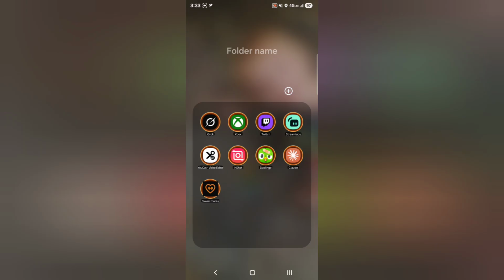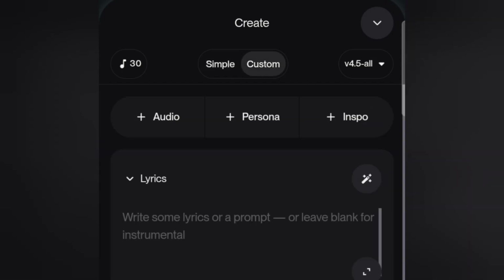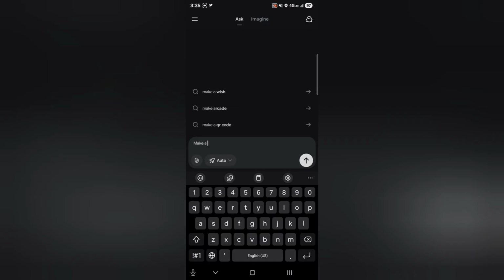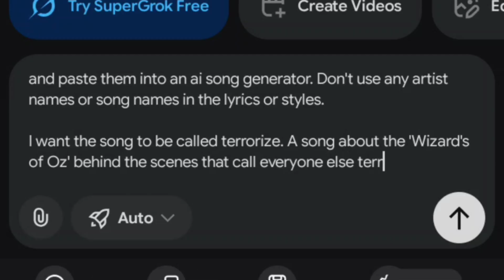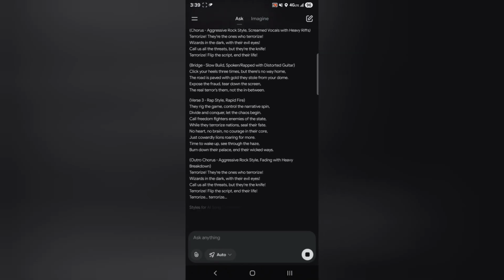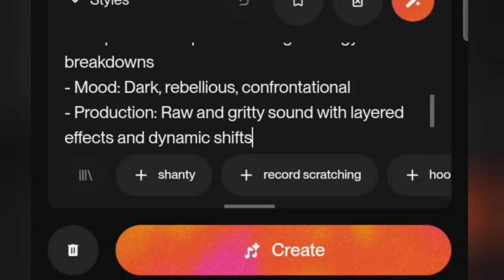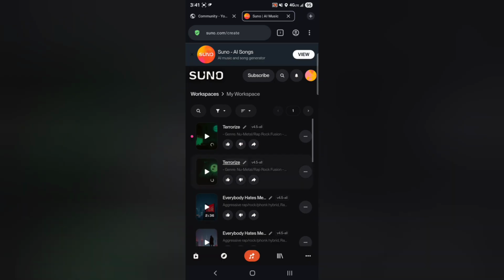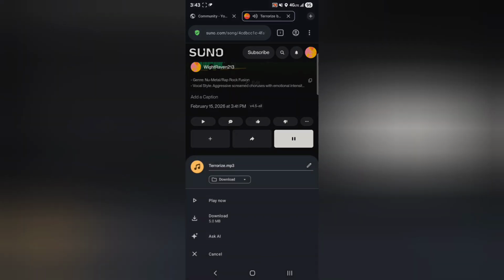How To Make Songs Using AI - Grok & Suno.com